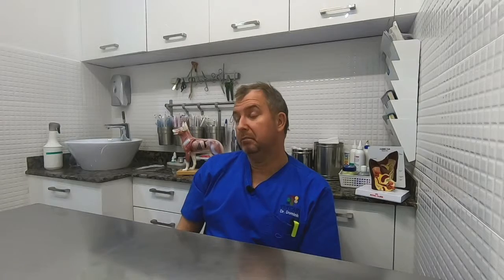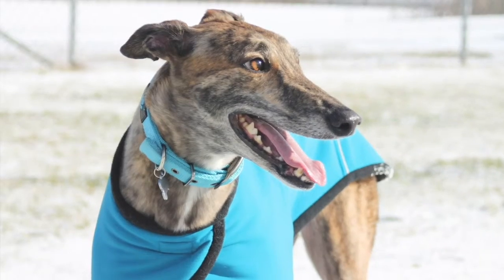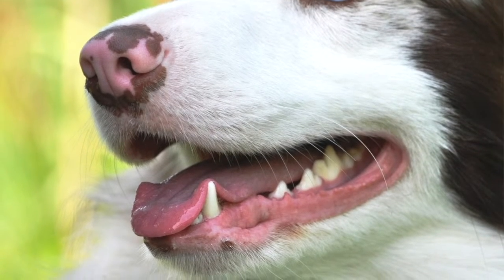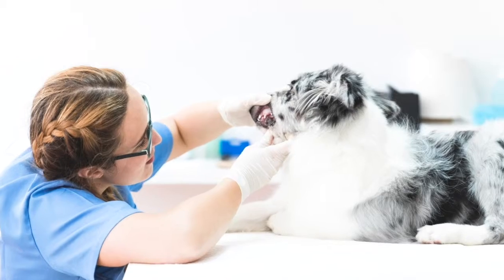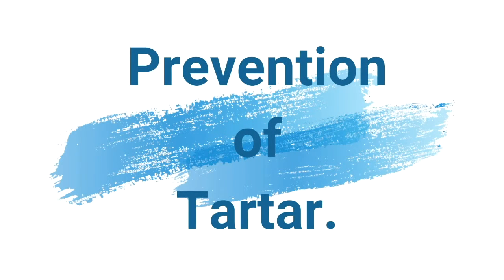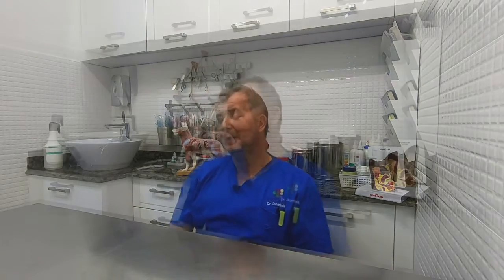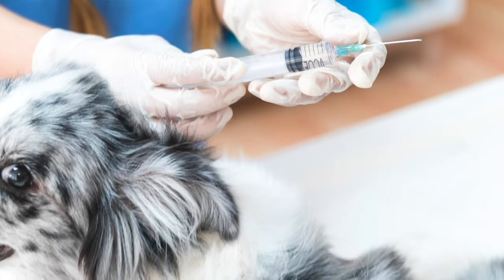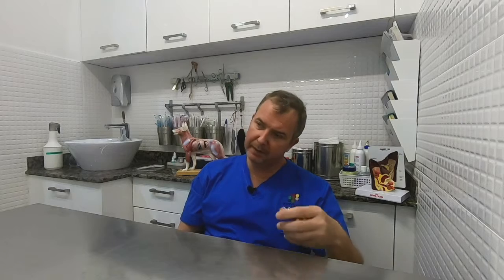Tooth Scaling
For Emergency Bookings (Mob): (After Hours 7PM - 8:30AM) 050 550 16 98
FaceBook Vetcare veterinary medical center